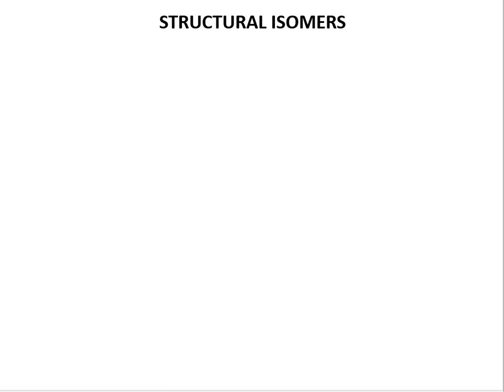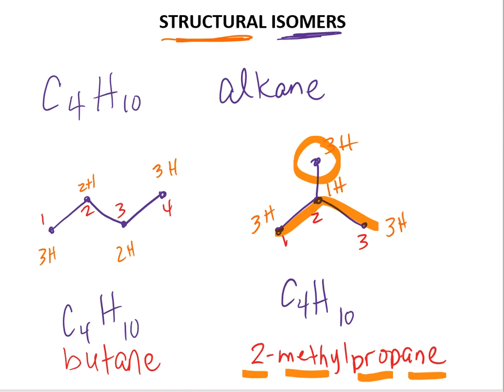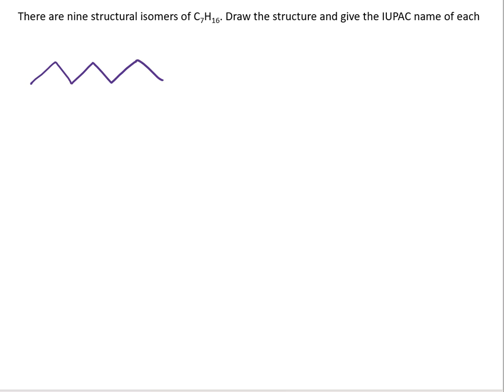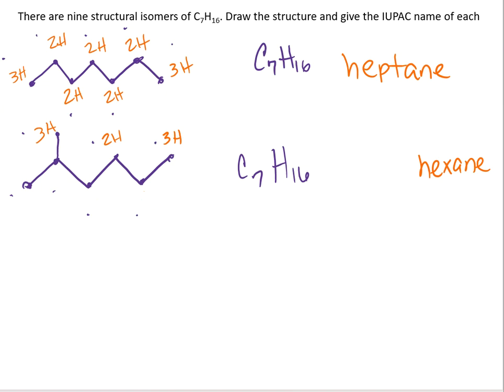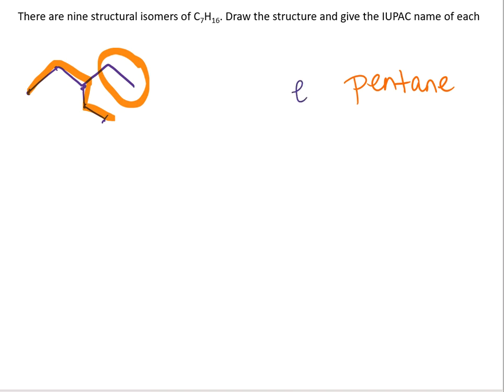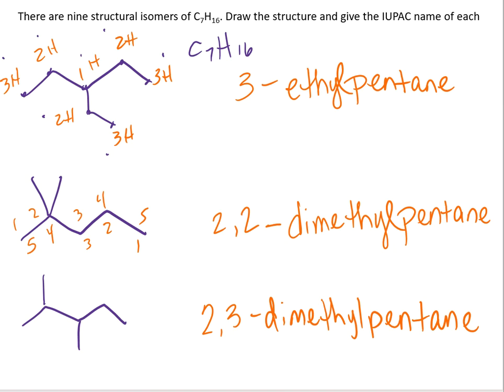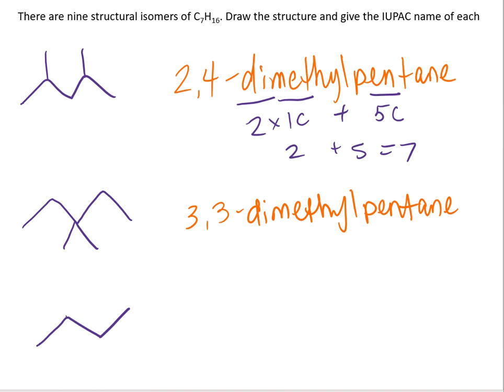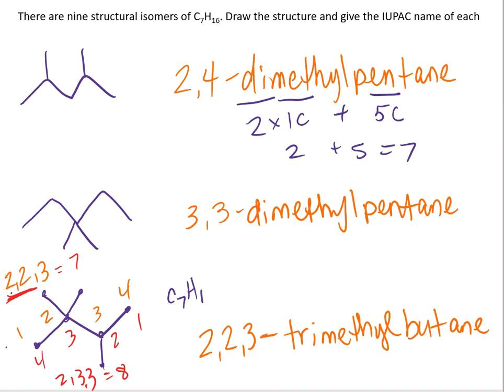Explaining Structural Isomers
This video discusses structural isomers, how to identify them, and generating a series of isomers for a specific molecular formula.